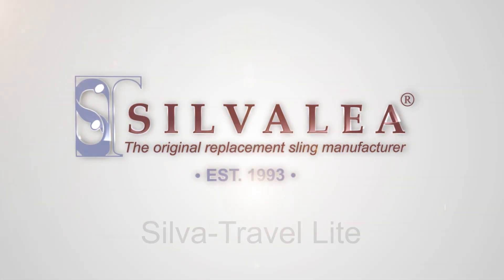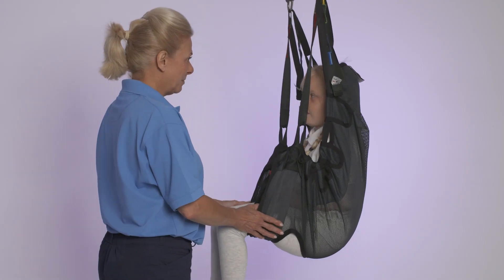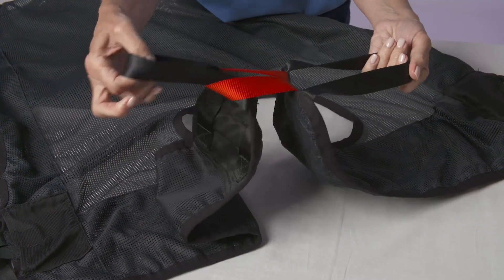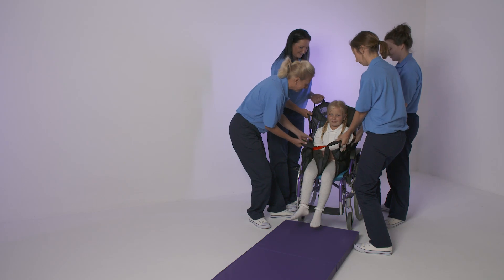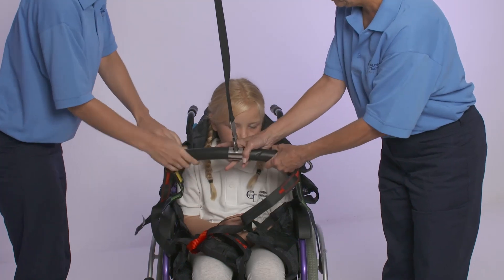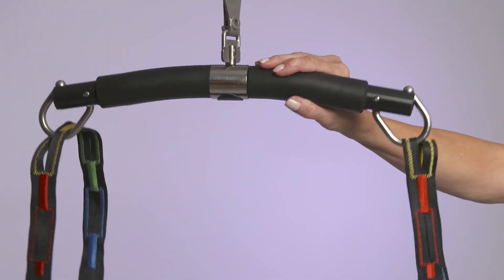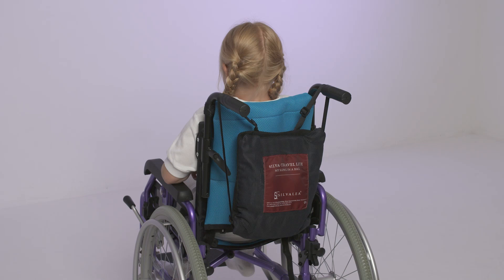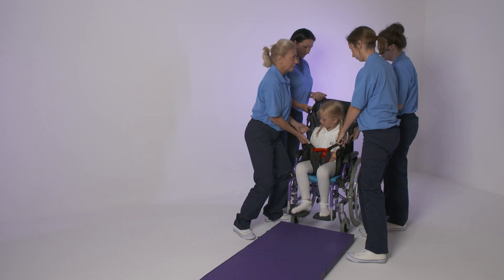Silva Travel-Lite® by Silvalea Ltd - Promotional Video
Silva Travel-Lite® NEW SLING IN A BAG. Lightweight, versatile travel product. Can be used with a standard spreader bar hoist or used manually. Draw up sides to safely bucket the end user during transfer or draw up the sides to enable multiple handle options for manual use.